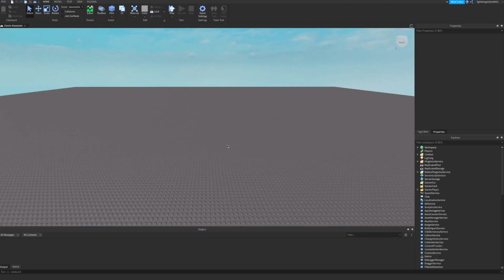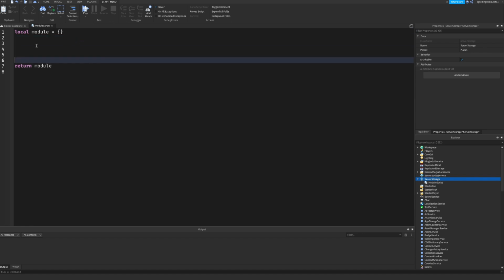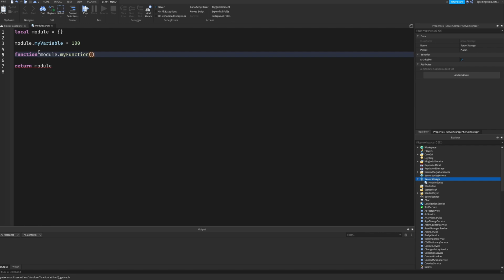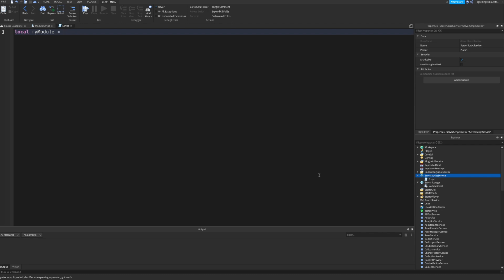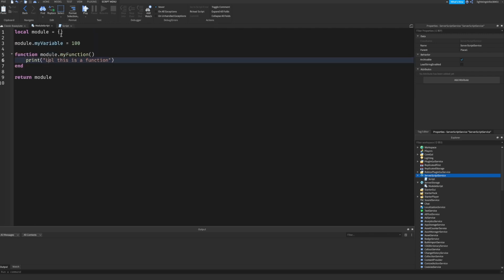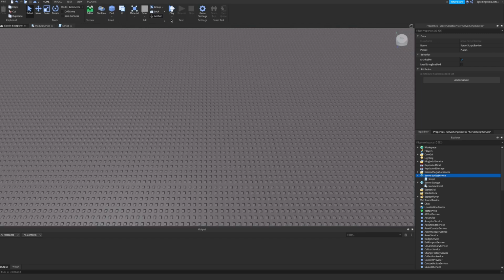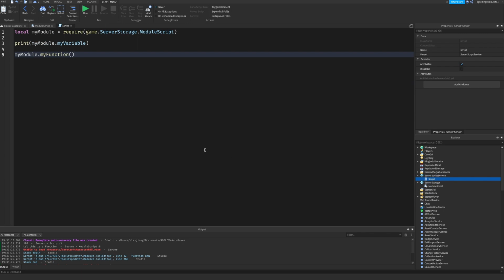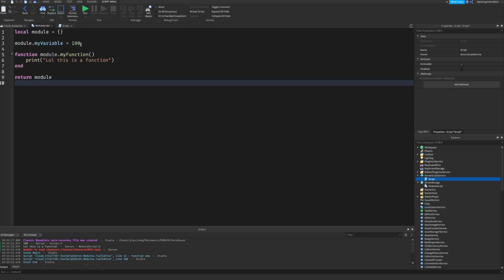Roblox Studio: How to clean up and organize your scripts! (Module Scripts)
This video will show you how to use module scripts to clean up your code!